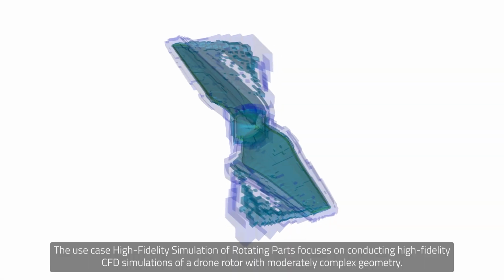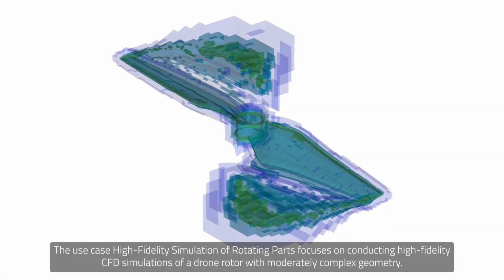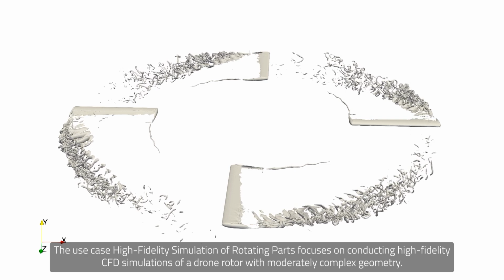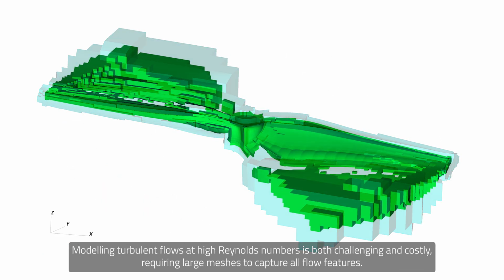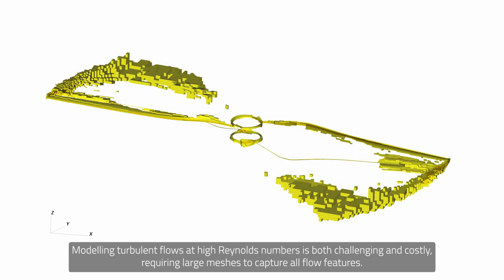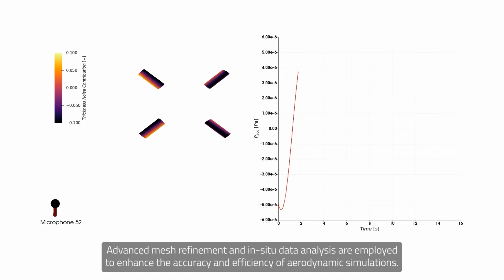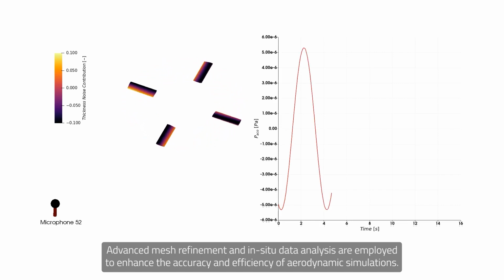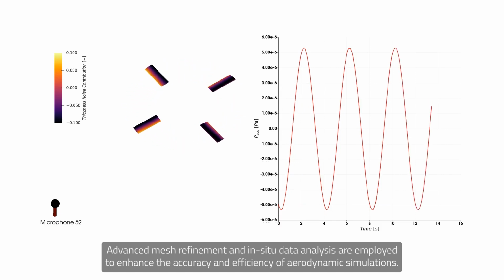Advancing Rotor Aerodynamics with High-Fidelity Simulations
Discover how EXCELLERAT models drone rotors and turbulent flows at high Reynolds numbers using advanced mesh refinement and in-situ data analysis. Featuring Adam Peplinski (KTH).